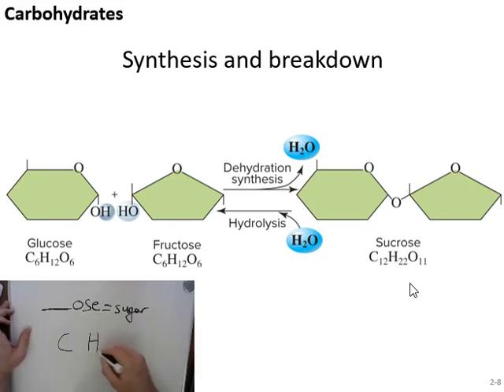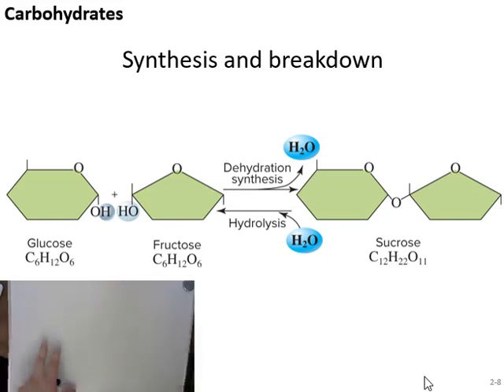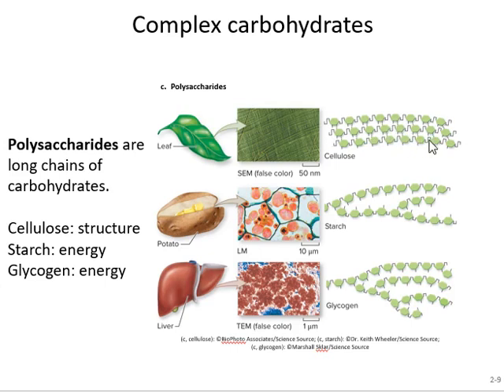Carboydrate, ose, and lysis